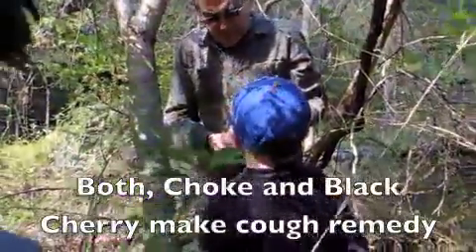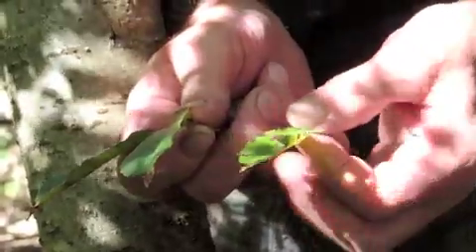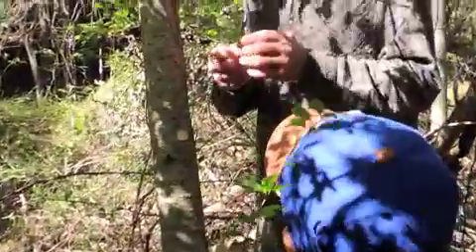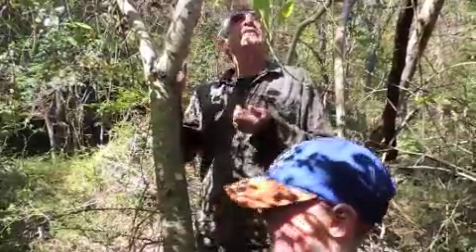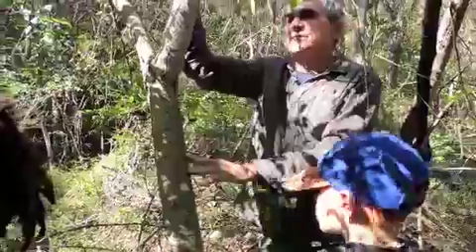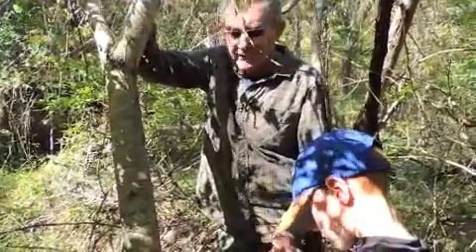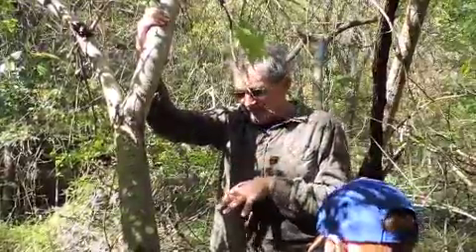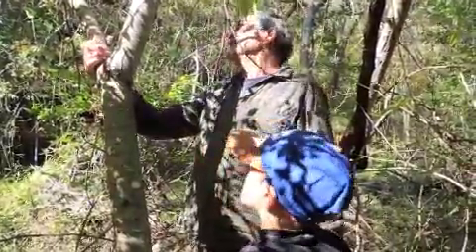Will Endres on Cherry Bark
Will Endres leading a class in cherry bark extraction. This is the cough time of year. Join a class and let Will lead your family thru the woods to the remedy your family needs.